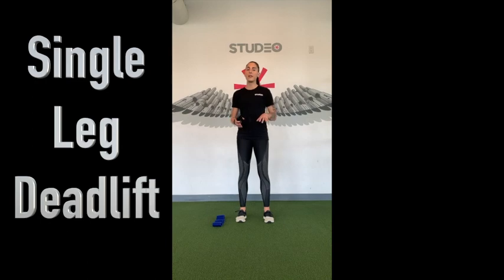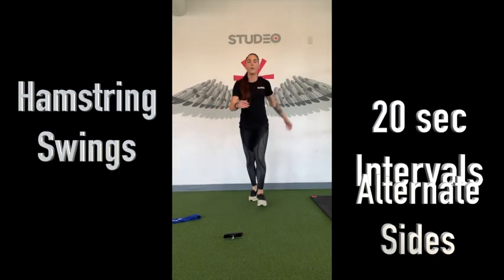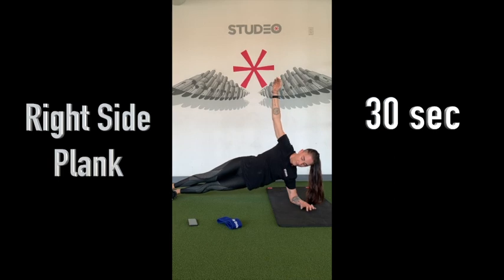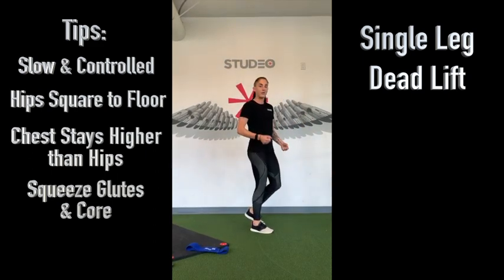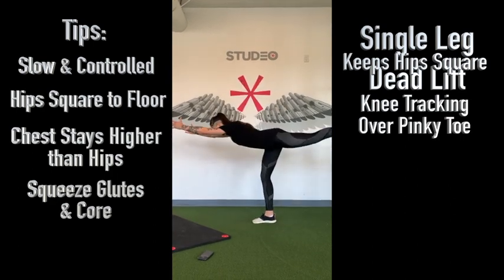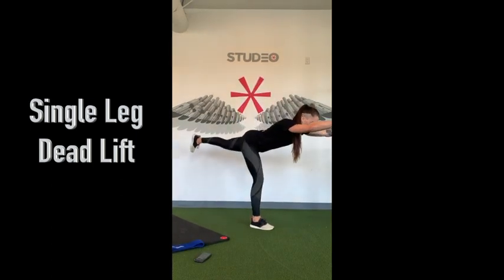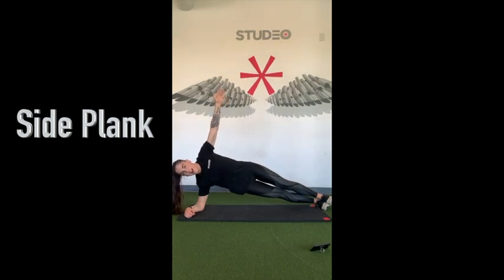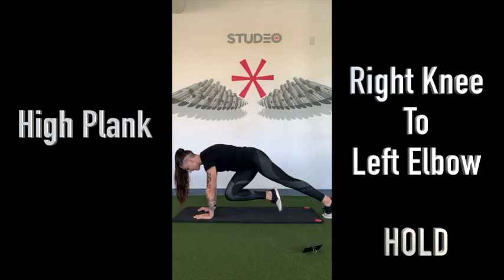Home Workout - Monday, March 16th